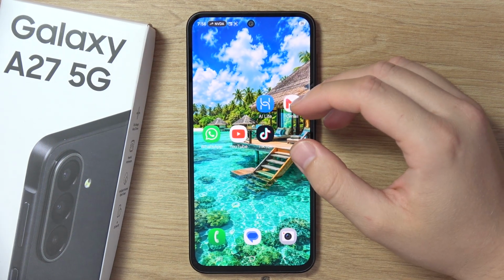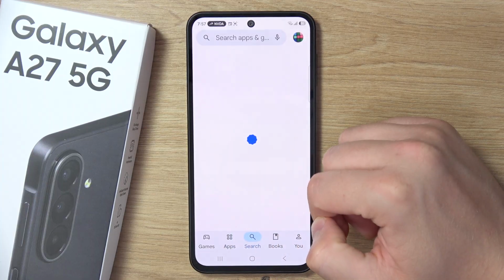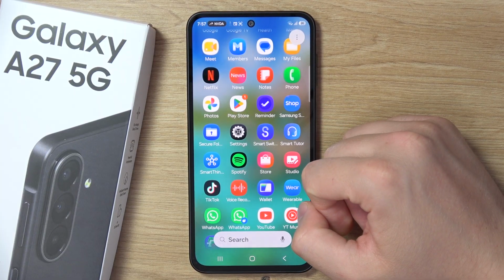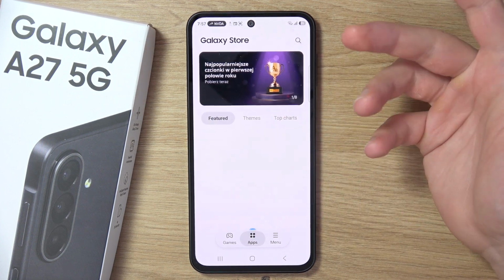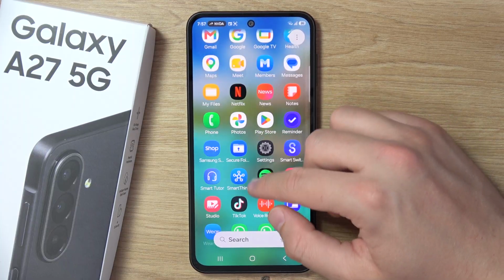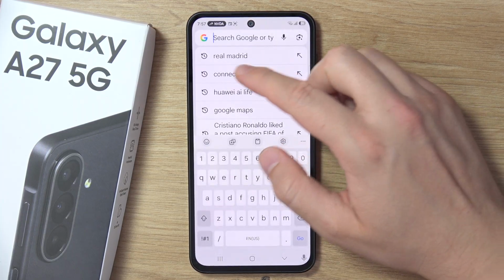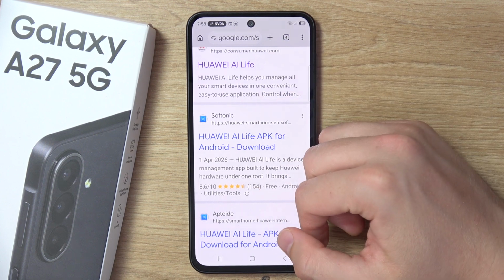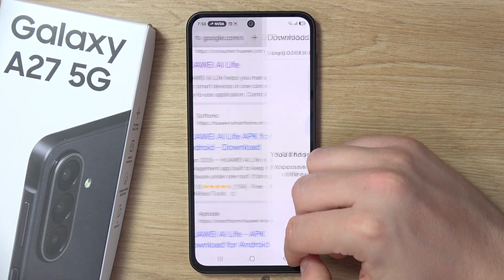Samsung A27 5G: How to Download Apps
Learn how to download apps in Samsung A27 5G. This lets you install the apps you need from Google Play Store, Galaxy Store, or APK files. Add applications on your Samsung Galaxy A27 by searching for them in an app store or downloading an APK through your browser.

Timestamps:
0:00 Intro
0:06 Download Apps from Google Play Store
0:25 Use the Galaxy Store
0:43 Download Apps via APK
1:15 Install the Downloaded APK